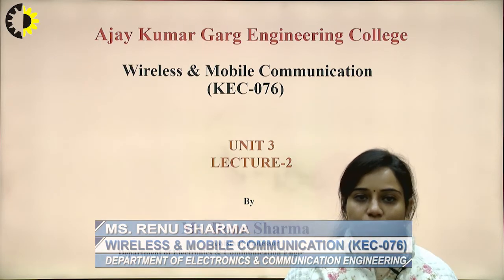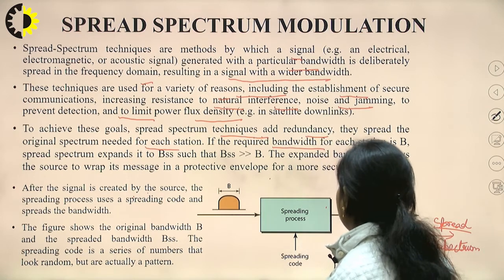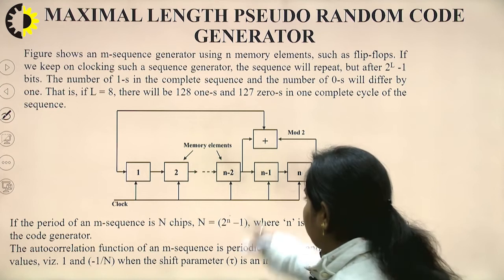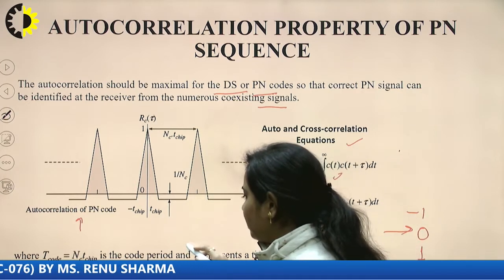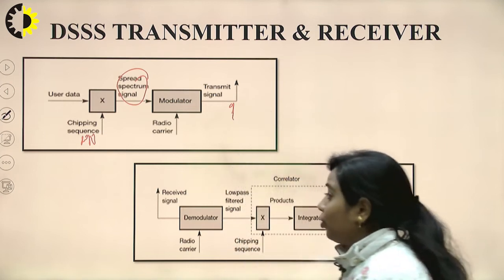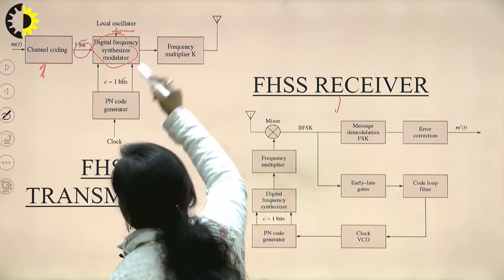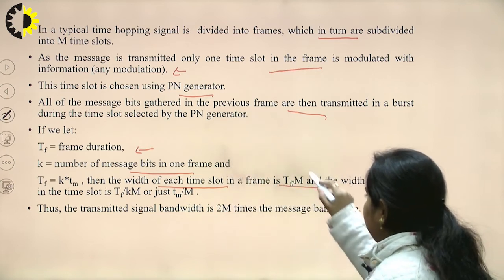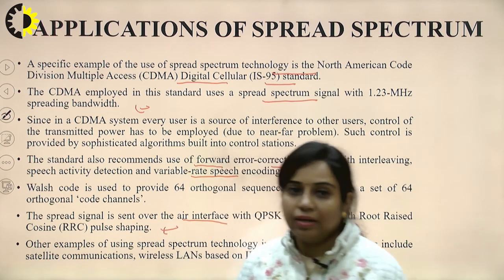WIRELESS & MOBILE COMMUNICATION LECTURE 14 ''Spread Spectrum Modulation'' By Ms. Renu Sharma, AKGEC